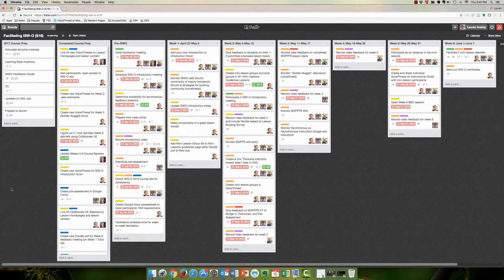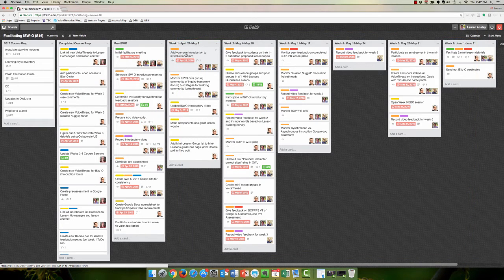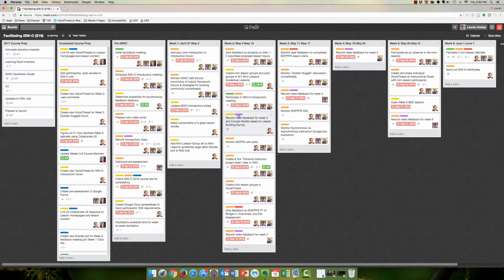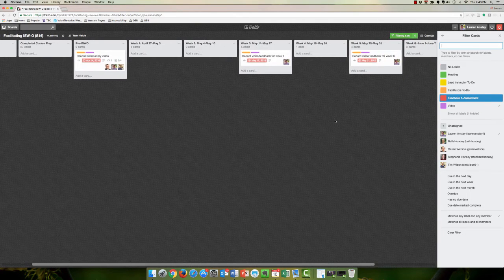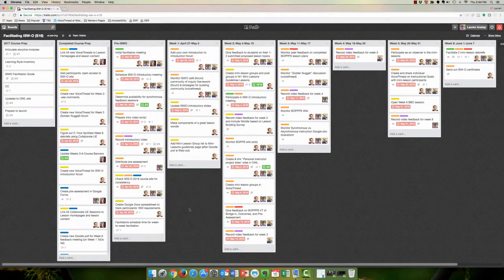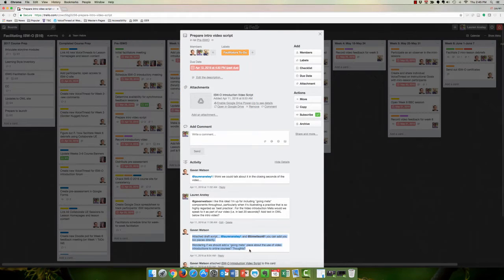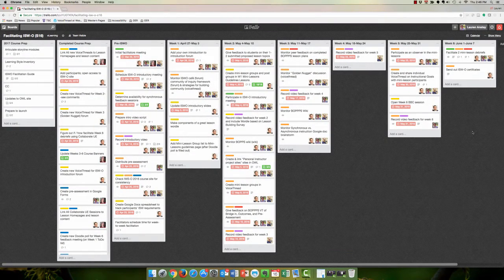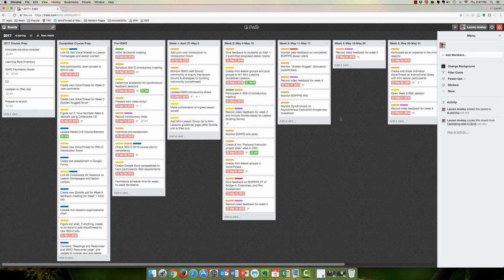Organize a Repeating Workshop